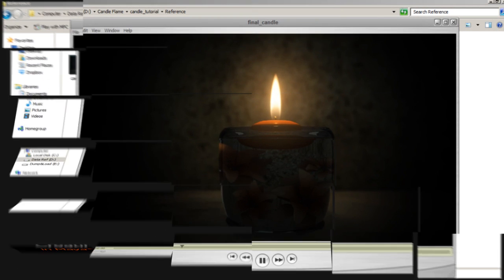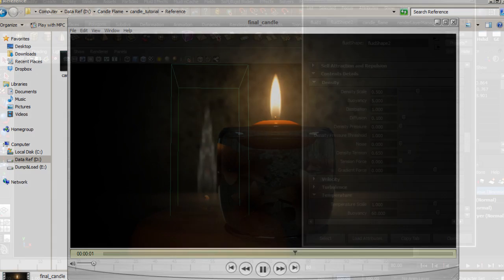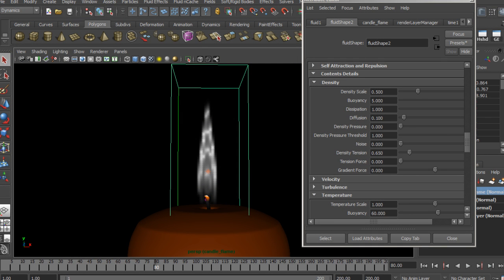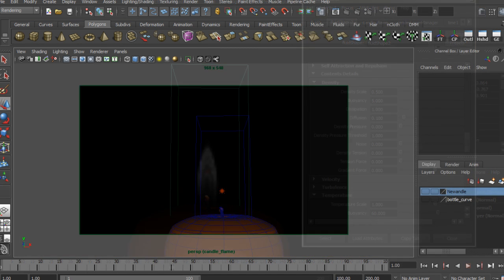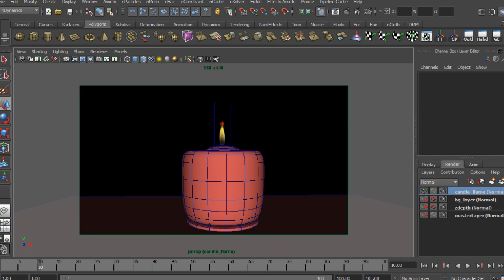Maya Tutorial Now Available: Creating a Realistic Candle Flame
In this series of tutorials we will be learning the process of understanding and simulating a candle flame with the help of Maya fluids. We will be studying in detail the burning of candle flames. We will look at technical theories and discuss the flame's nature as well as its chemical process. We will learn how to blend such principles to CG art and bring the flame out of the wick with the help of Maya fluids. This course will teach the various technical specifications of fluids and how each and every tweak of the settings can be useful to convert the flame simulation into a realistic behavior. We will advance further into understanding the technical attributes of fluids including density, temperature, dissipation, diffusion, and velocity swirl just to name a few. We will also look at how to bend the flame and have it react to interaction. The end result will take you to the next level of creativity and production workflow understandings.